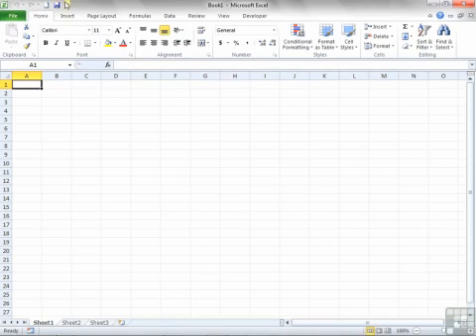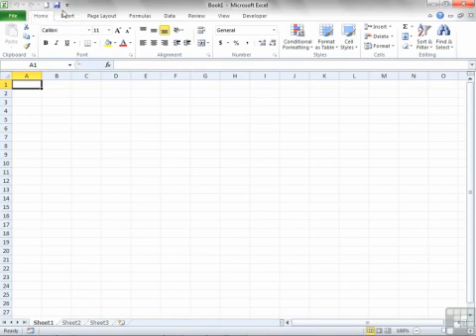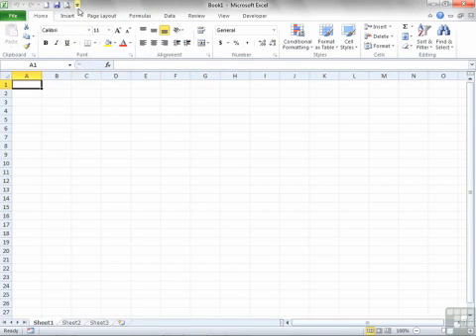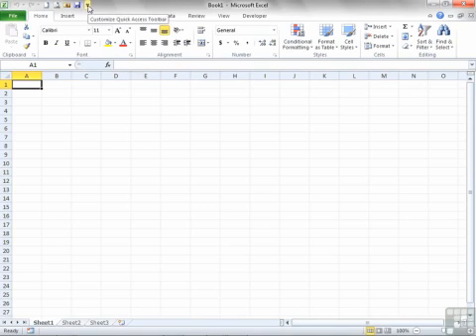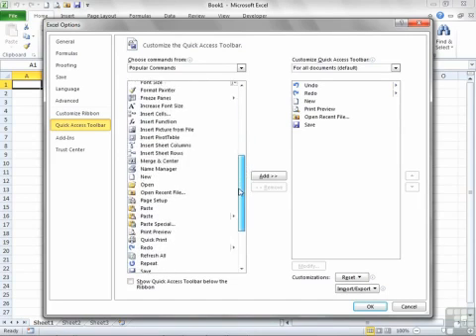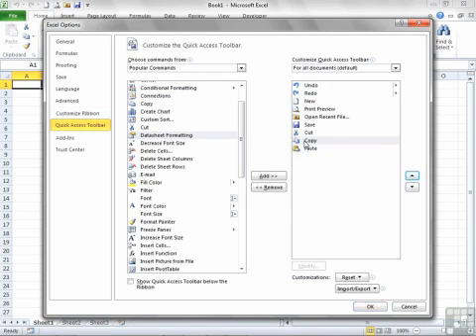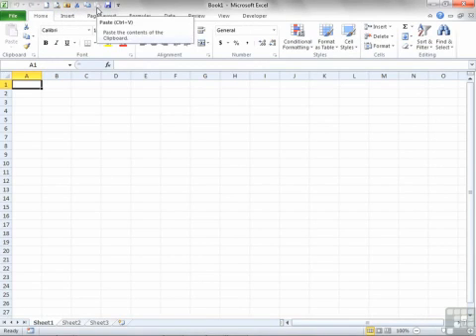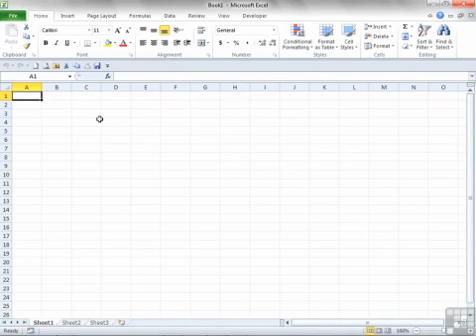Customizing The Quick Access Toolbar (Microsoft Excel Course)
Customizing the quick access toolbar in word 2010. Microsoft Excel 2010 Course Beginners or Intermediate Training. Explore Excel, New data analysis tools help you track and visualize your data for greater insight, plus more ways to share your data. Learn to Invoke the Power of Microsoft Excel in easy to follow stages.

A Verifiable Certificate of Completion is presented to all students who undertake this course. In this Microsoft Excel 2010 video course, InfiniteSkills introduces you to the latest version of Microsoft's standard spreadsheet application.

In this Excel training course, you will learn by watching the author actually perform the operation he is instructing on, as he explains step by step how to perform these functions. The training explains Microsoft Excel 2010 starting with the absolute basics of creating your very first worksheet. He slowly works you up through learning the various capabilities of this very powerful program, and covers topics such basic to advanced formula and functions. A chapter on how to connect to Microsoft Web Apps is also covered. The course also shows how to use your own SkyDrive to store and share your Microsoft Excel Projects. As part of this course, you can also download the working files that allow you to work alongside the author as he teaches you how to use Microsoft Excel 2010.

By the completion of this online training course, you will be fully versed, and capable of working with Microsoft Excel 2010 in a commercial Environment.